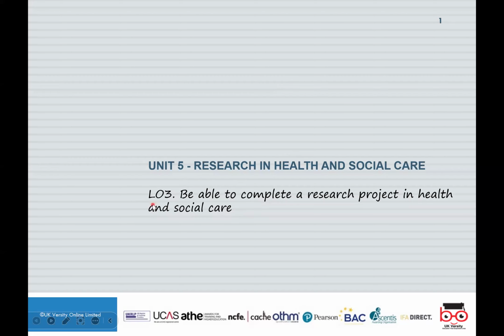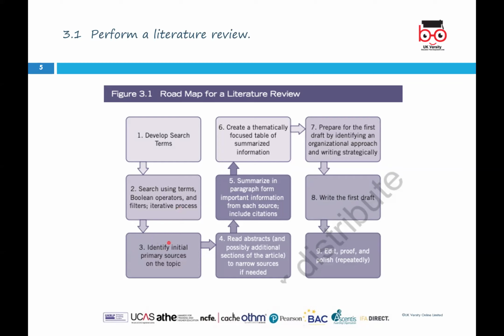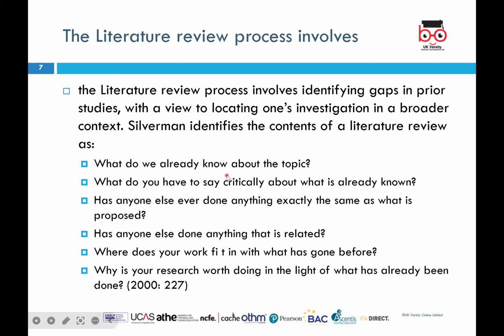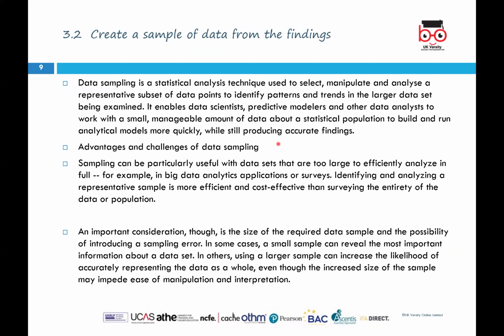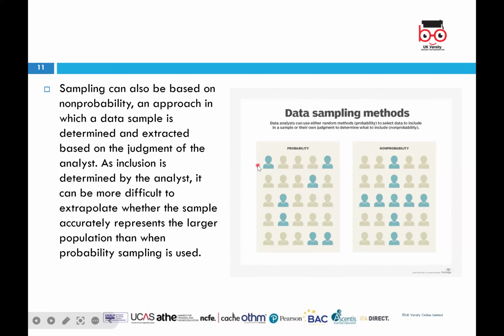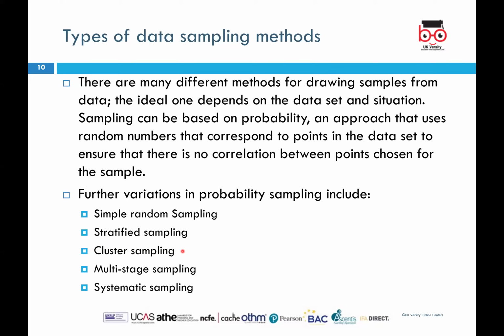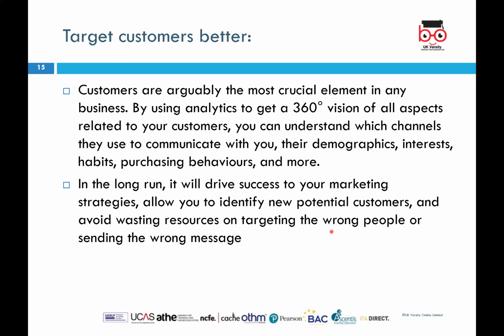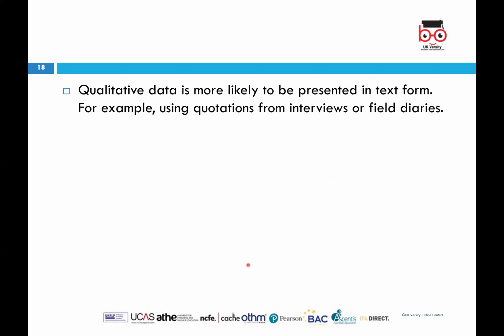ATHE L3 DiHSC- Unit - Research in Health and Social Care- LO3-(AK)